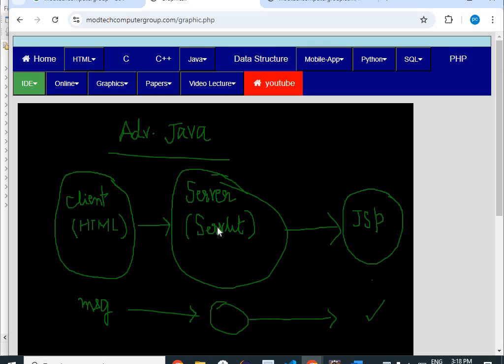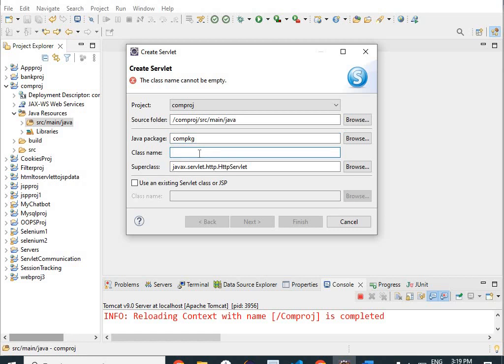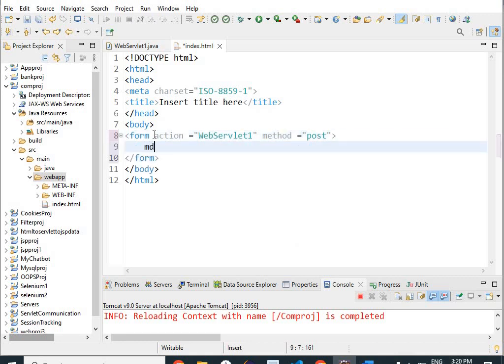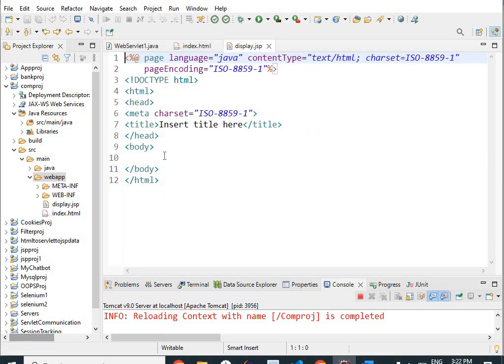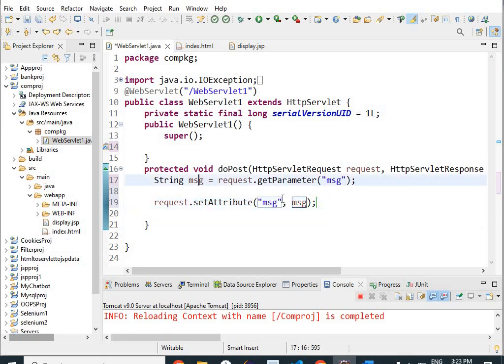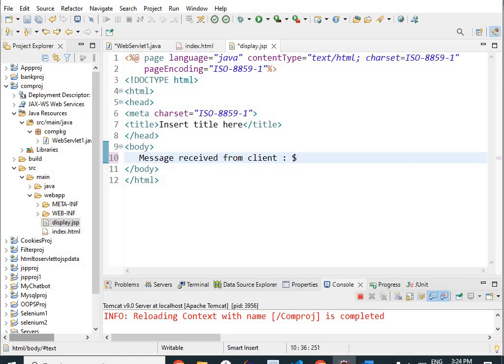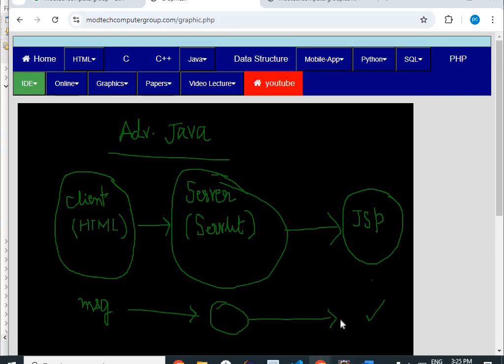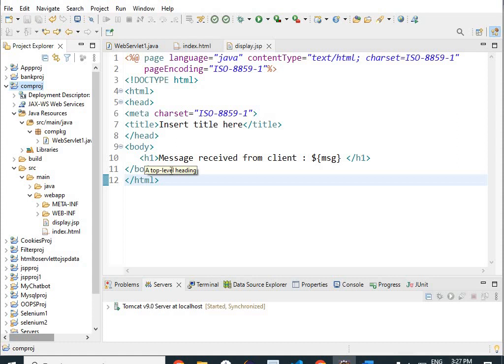How to make communication between Client and server in Adv.Java?